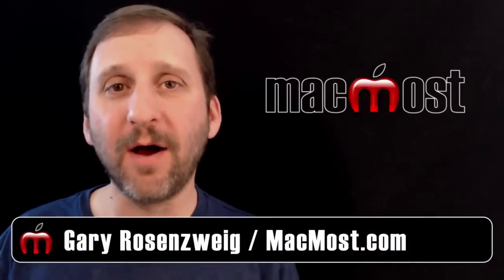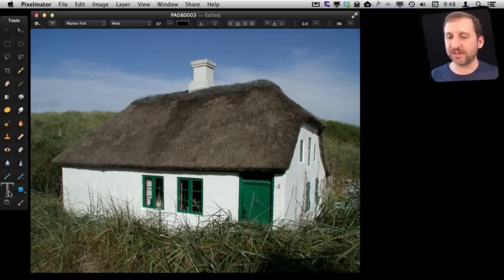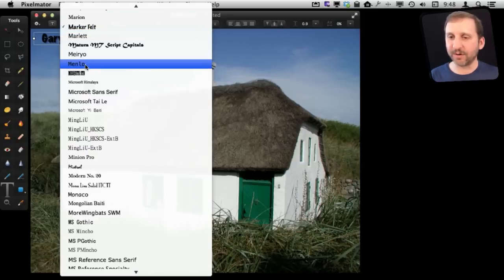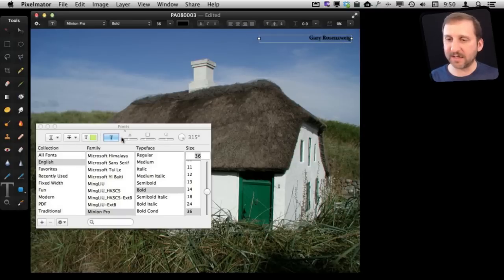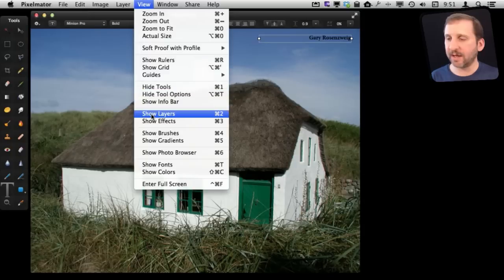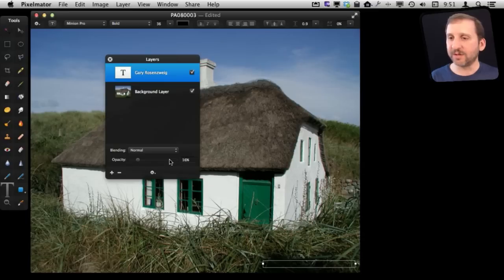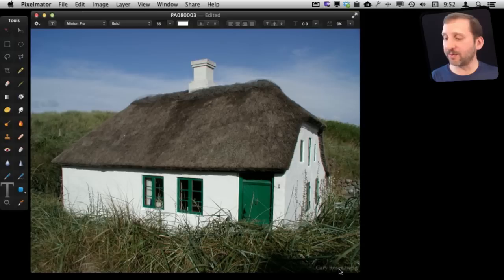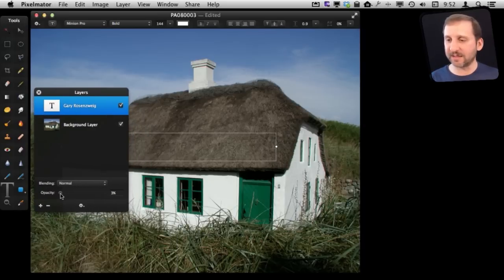Adding a Watermark With Pixelmator (MacMost Now 860)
You can use a graphics program like Pixelmator to add some semi-transparent text to your photos before uploading them. Adjusting the color and opacity of the text will make sure the text doesn't interfere with the photo's content, unless you want it to.